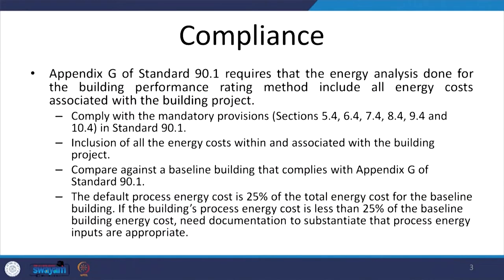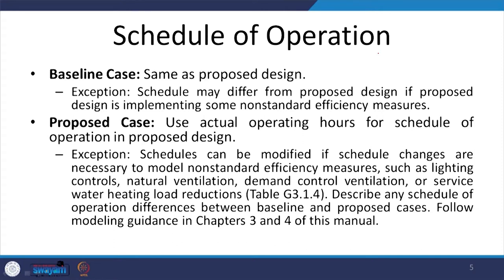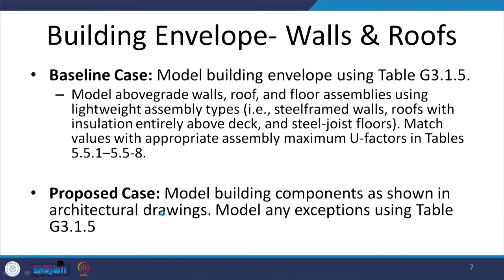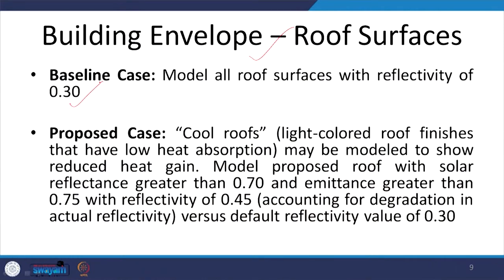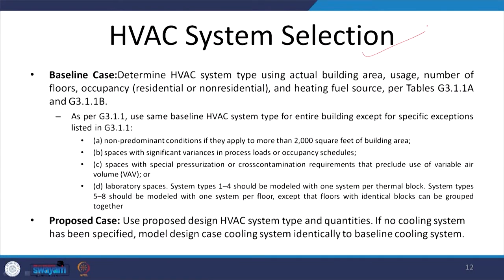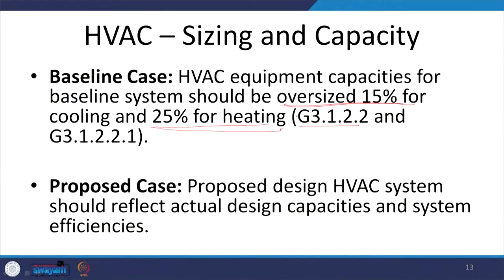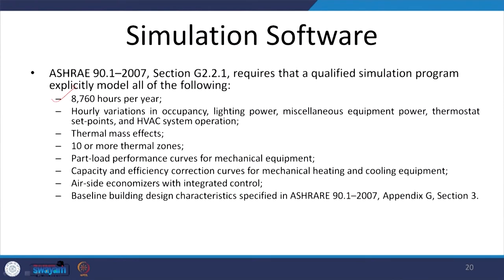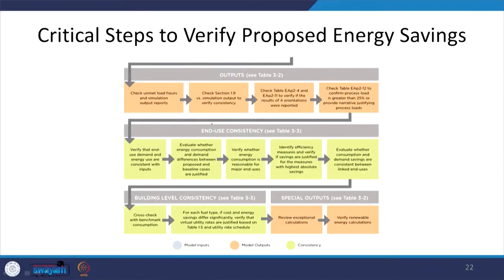Lecture 50 Introduction to Whole Building Simulation - II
In this video, base case and proposed case criteria for different components of buildings to be considered for code compliance through whole building simulation are discussed.